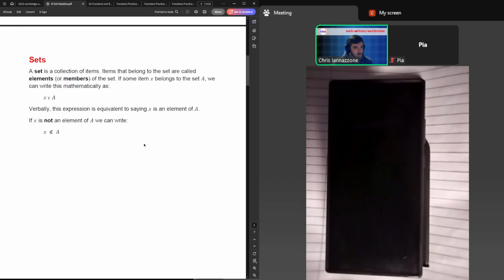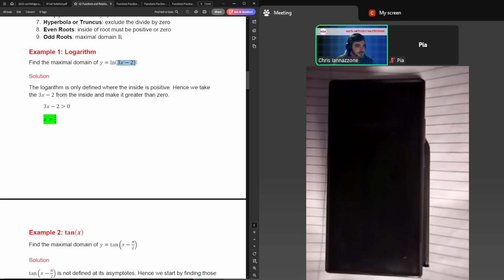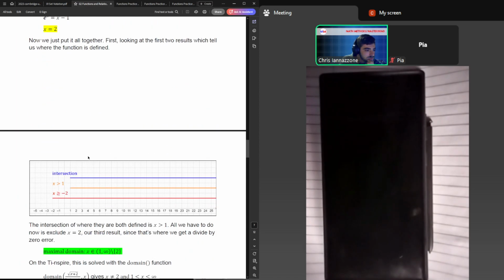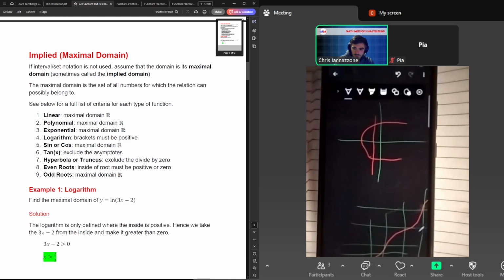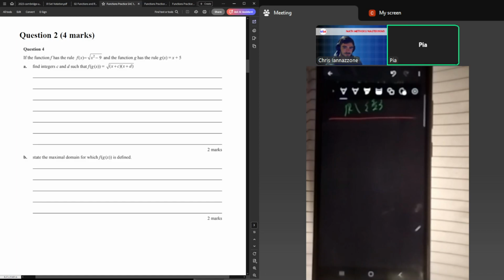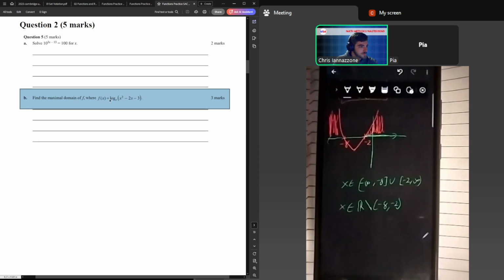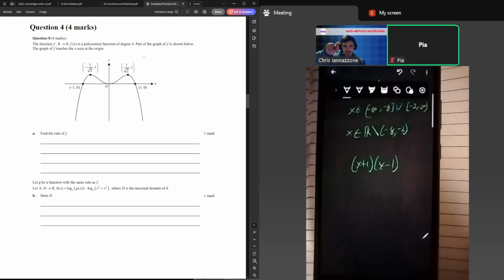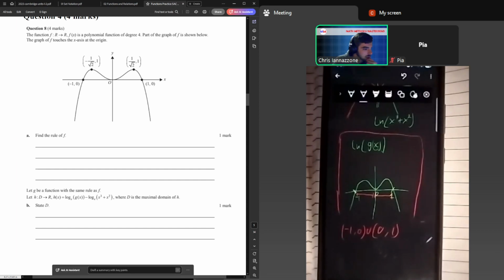Math Methods Functions and Relations Fundamentals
In this class, we cover some of the fundamentals of functions and relations, mainly focusing on how to find the maximal domain of a function.